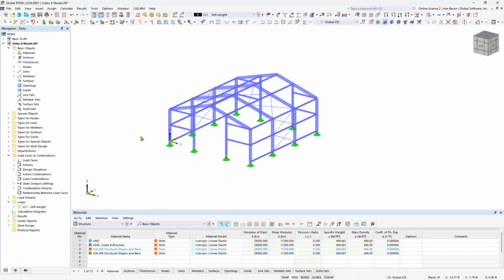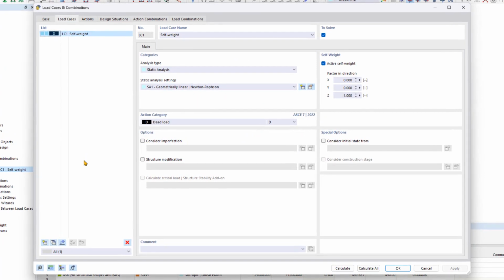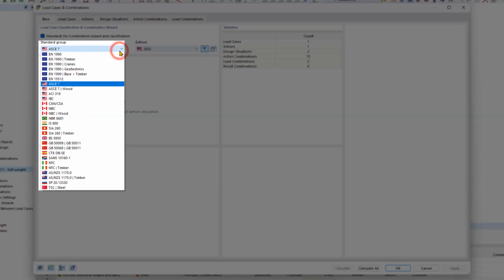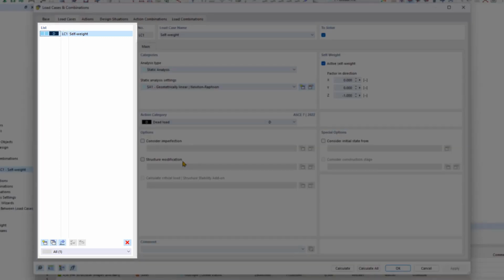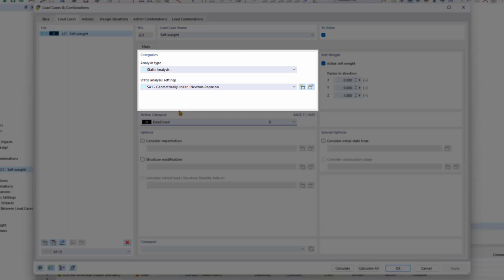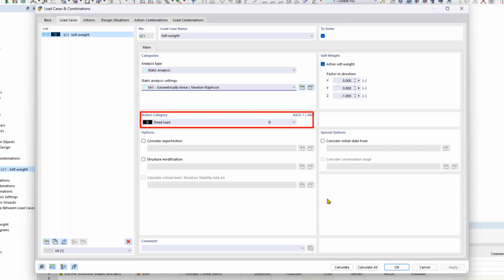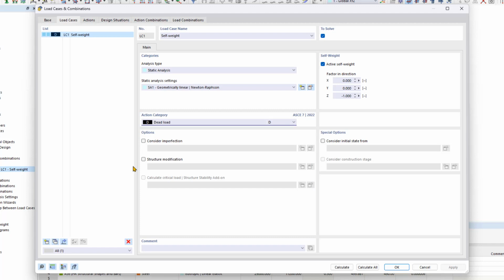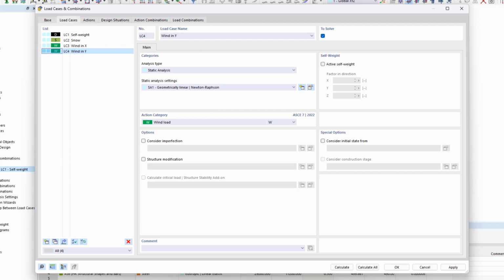[EN] RFEM 6 Tutorial for Beginners | 010 Load Cases | Static Analysis Settings | Analysis Type (USA)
In this video, we will familiarize ourselves with load cases and combinations.
We will also create new load cases to load our model.

Content:

00:00 Introduction to load cases and combinations
01:10 Base
02:40 Load cases
04:46 Create new load cases